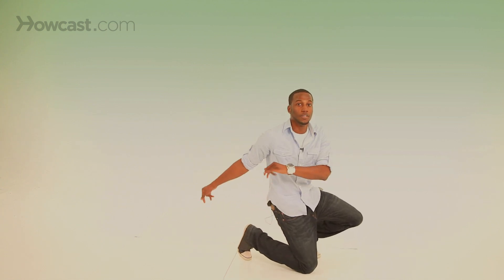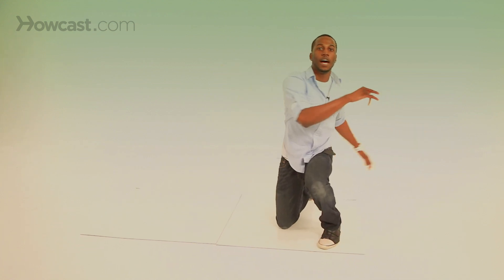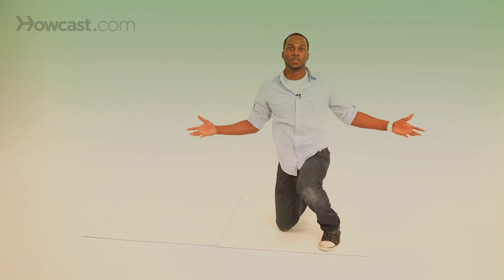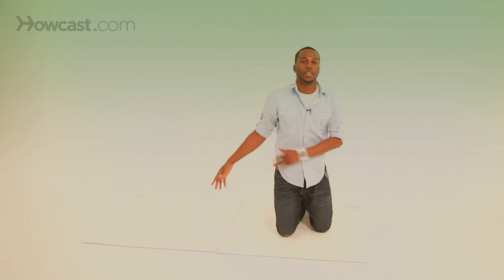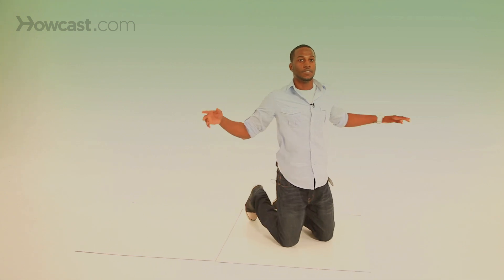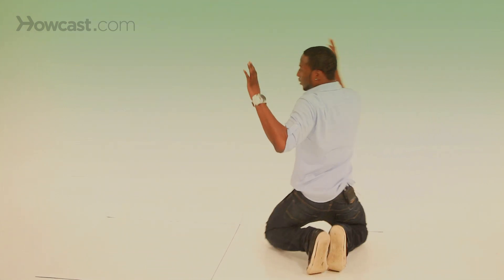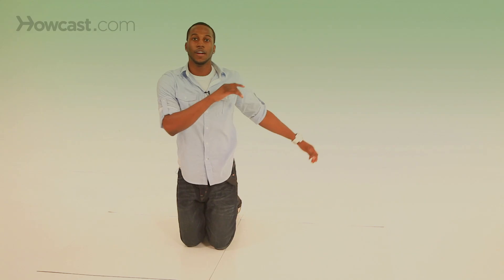How to Do Knee Spin & Knee Slide Combo | Hip-Hop Combos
So the first thing you learned was the knee spin and the second thing you
learned was the knee slide.

Now, what I'm going to do is I'm going to show you how to combine both
these moves together if you want to do them in a free style session or if
you're battling one of your homeboys on the street or if you just want to
get into a routine, just for fun.

As I said, it's all lower body and it's all about ground moves. All right? So for
instance, say you want to pop in, you go into any knee, now it doesn't
necessarily have to be bugged but whatever you want to do to get to
the ground, all right?

You're rolling around, boom, drop, from there, twist, stop. If you want to
do it more than one spin, you can do two, go ahead and do it, go for it.

After that just drop that leg down and go right into it, just turn, turn,
turn, turn. All right?

Pin it all together. So you're on the street, you're battling your homeboy,
you're free styling coming out of choreo, boom, you drop, high, stop,
boom, right into it, high, knee and then go from there.

So put that into practice, show them what you've got, and we'll see you next
time.

Yo, hit the track.